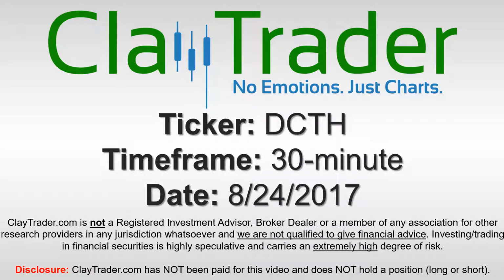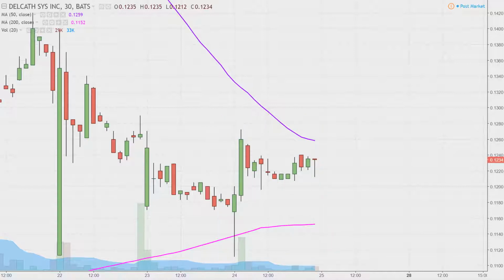Delcath Systems, Inc - DCTH Stock Chart Technical Analysis for 08-24-17